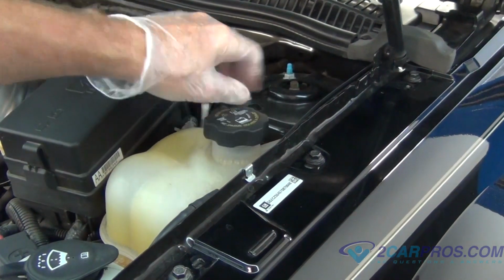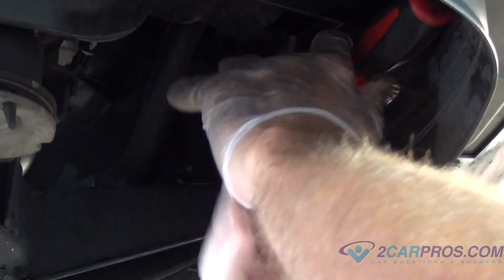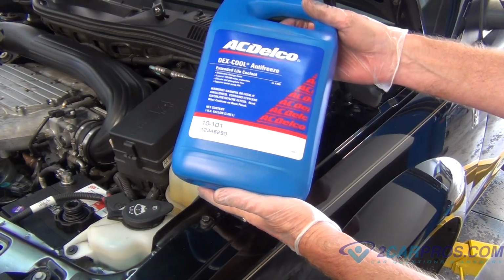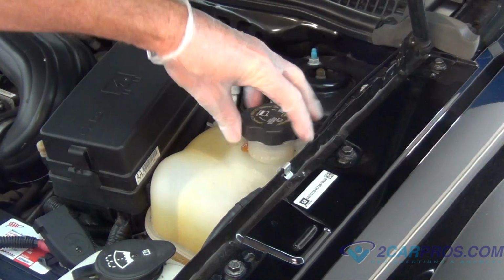Drain & Refill Coolant 2002-2007 Saturn Vue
In this video we show how to drain & refill the coolant in a 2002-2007 Saturn Vue.

where we will answer any questions you might have.

Please use all safety precautions.